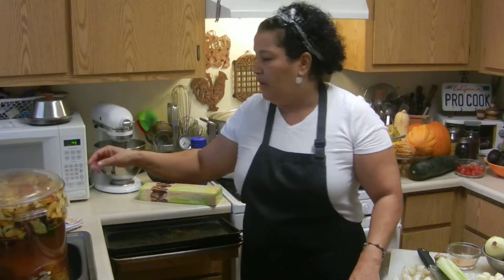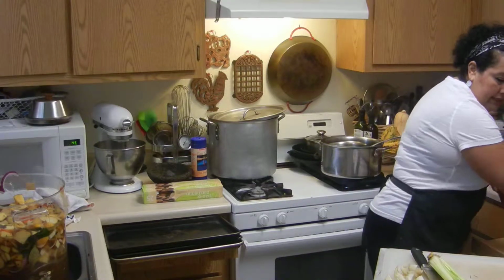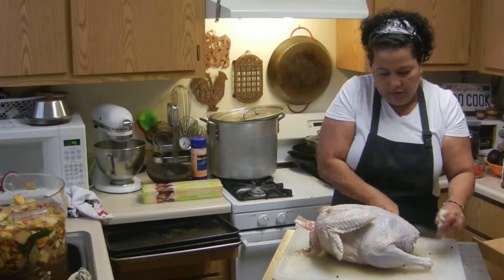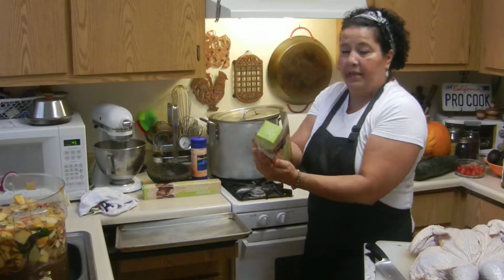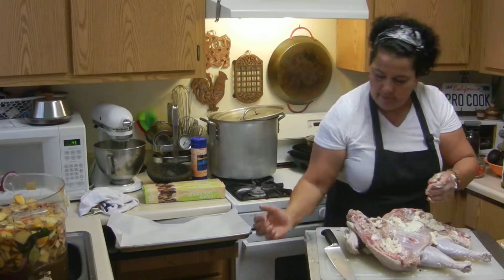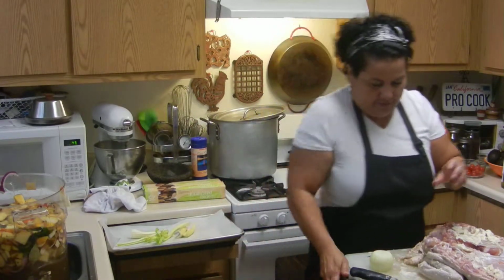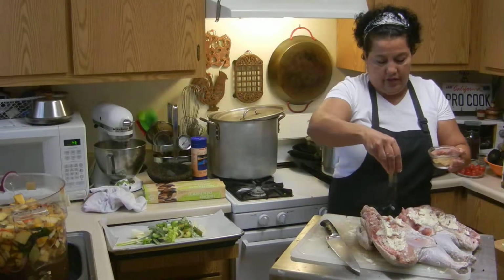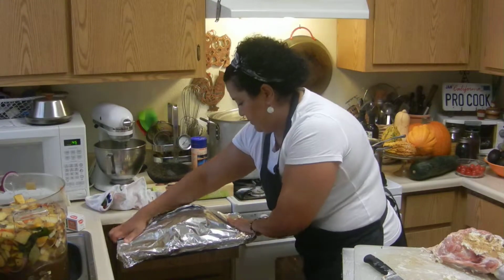Roasting Apple Brine Turkey for the Holidays! Part 2 of 3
This is part 2 of roasting the turkey after it's brined. It's early in the morning, or perhaps you would prefer to roast it over night as I use to too when I had a very large turkey. This should help to cut down the time depending on how you are going to use and serve this delicious poultry.